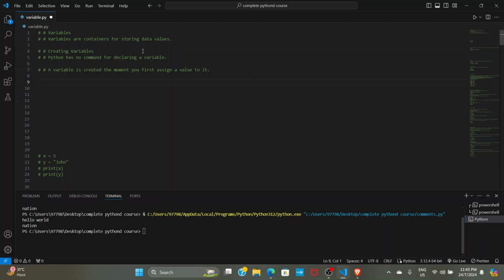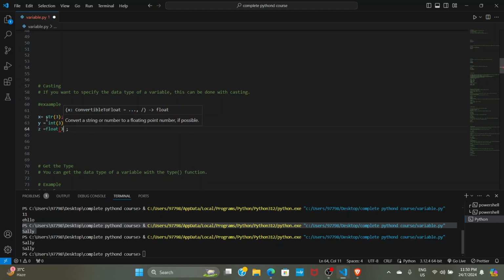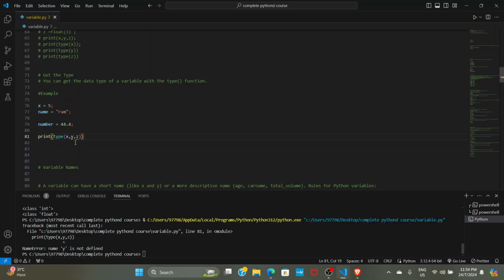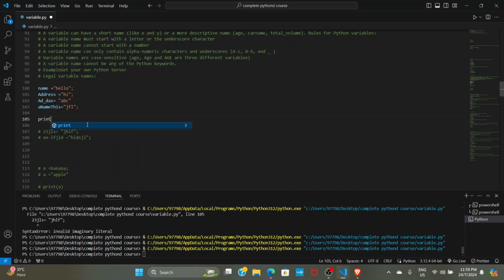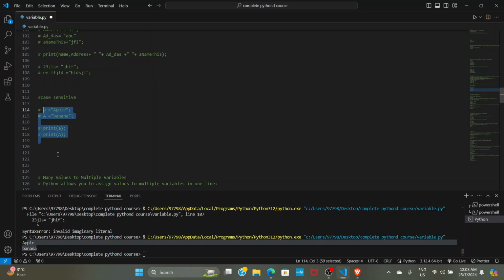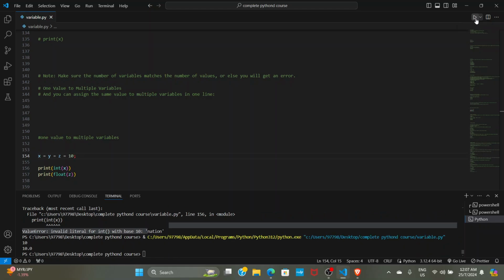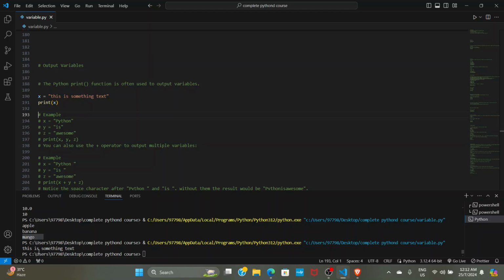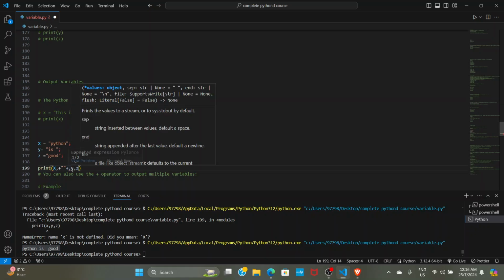Python Variables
Variables in Python are used to store data values. They are created when you assign a value to them, and you don't need to declare their type explicitly. Python is dynamically typed, meaning the type of a variable is inferred from the value assigned to it.

Creating Variables

To create a variable, simply assign a value to it using the equals sign (`=`):

```python
# Creating variables
x = 5
y = "Hello"
z = 3.14

In this example, `x` is an integer, `y` is a string, and `z` is a float.

1. Variable names must start with a letter (a-z, A-Z) or an underscore (_).
2. The rest of the name can contain letters, numbers (0-9), or underscores.
3. Variable names are case-sensitive (`myVar`, `myvar`, and `MYVAR` are different).

Examples of Valid Variable Names

```python
my_variable = 10
_myVariable = "Python"
myVariable2 = 3.14

Examples of Invalid Variable Names

```python
2myvariable = 10   # Cannot start with a number
my-variable = 20   # Cannot contain hyphens
my variable = 30   # Cannot contain spaces

Assigning Multiple Values

You can assign values to multiple variables in one line:

```python
a, b, c = 1, 2, "Hello"

This assigns `1` to `a`, `2` to `b`, and `"Hello"` to `c`.

Assigning the Same Value to Multiple Variables

You can also assign the same value to multiple variables in one line:

```python
x = y = z = "Python"

This assigns `"Python"` to `x`, `y`, and `z`.

Changing the Value of a Variable

The value of a variable can be changed by reassigning it:

```python
x = 5
x = "Hello"

Initially, `x` is an integer with the value `5`. Then, `x` is reassigned to the string `"Hello"`.

Understanding variables and how to use them effectively is a fundamental aspect of programming in Python. They allow you to store, manipulate, and retrieve data in your programs.